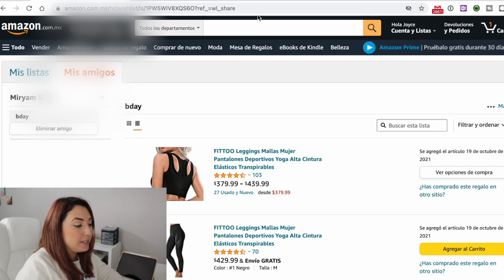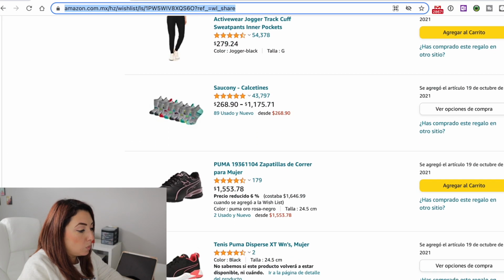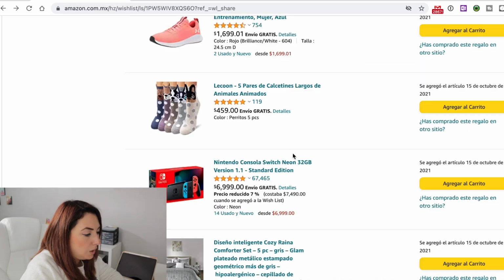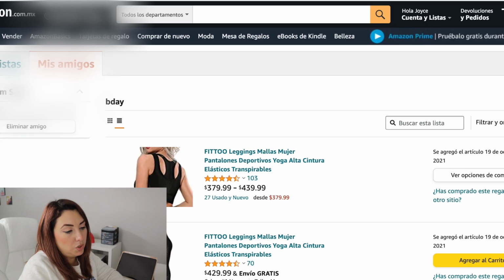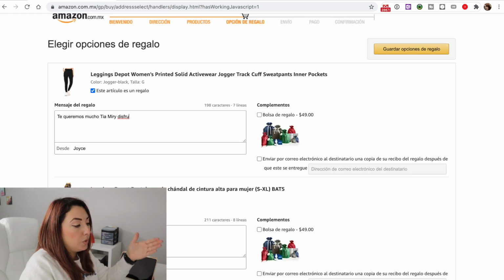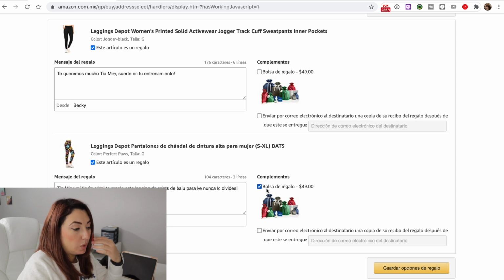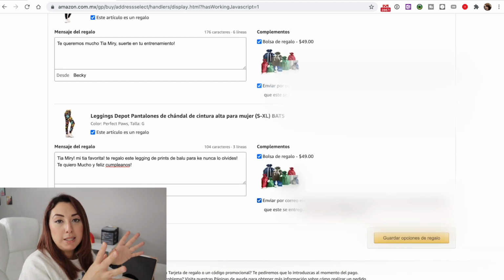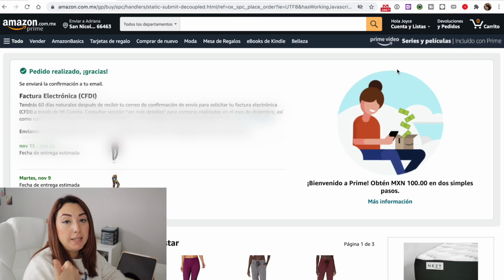How do I buy something on someones Amazon Wish List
A lot of relatives have asked me how do I buy something on someones amazon wish list? People who usually buys on amazon know how easy to use are the amazon wishlists because you can buy something that you are sure that your relative or friend really wants. Today I show you how you can do online shopping based on your friends Amazon wish list.

00:00 Intro How do I buy something on someones Amazon Wish List
00:32 Have your link, Amazon wishlist from someone else ready
01:00 Make sure you know from where is the Amazon wishlist from
01:30 Choose the gift and add it to the shopping cart
02:10 Go to the cart and proceed with the payment
02:25 Add a Message to the gifts
03:00 Add a special bag to the gifts
03:10 Save the gift options
03:30 Choose the payment method and delivery address
03:50 Outro How do I buy something on someones Amazon Wish List

Equipment used on video:
Iphone Adapter Headphone